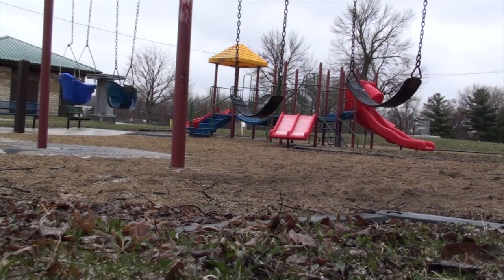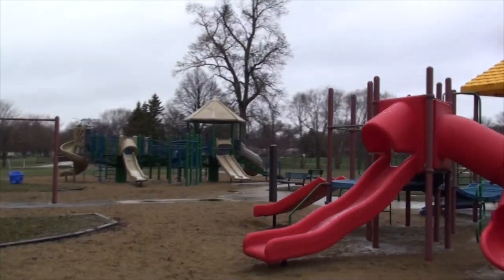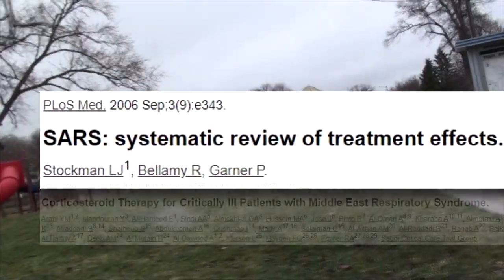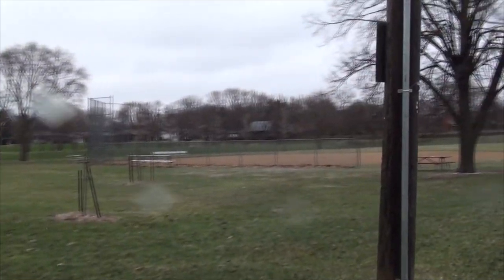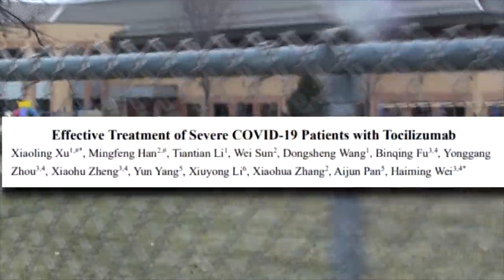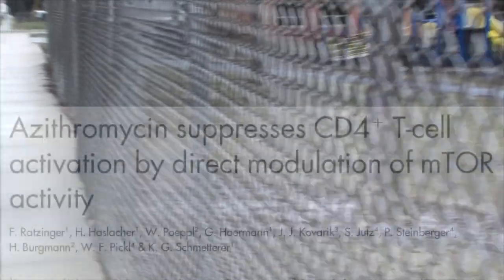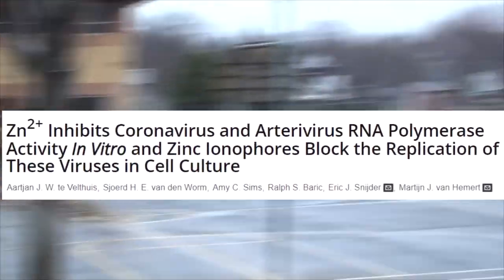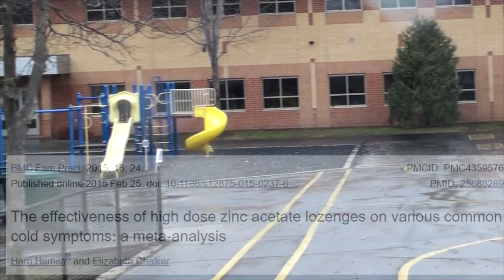Coronavirus / COVID-19 and NSAIDs / Ibuprofen - A New Theory and Hidden Danger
We carefully revisit the early Covid19 anecdotal reports regarding clinical decline with the use of Ibuprofen.

1:06  Viral Description
2:40  Virus + NSAIDs
6:46  Strategy in Event of Illness
9:16  Sisterly Summary
11:45  Future
13:48  Closing Remarks

References:
1.  Wan, et al.  2020.  Receptor Recognition by the Novel Coronavirus from Wuhan:  an Analysis Based on Decade-Long Structural Studies of SARS Coronavirus.  J Virology.

2.  Russell, et al.  2020.  Clinical Evidence does not Support Corticosteroid Treatment for 1019-nCoV Lung Injury.  Lancet.

3.  Stockman, et al. 2006.  SARS:  Systematic Review of Treatment effects.  PLoS Med.

4.  Arabi, et al.  Corticosteroid Therapy for Critically Ill Patients with Middle East Respiratory Syndrome.  Am J Resp Crit Care Med.

5.  Winner, et al.  2005.  In vitro Glucuronidation of Aldosterone by Human Liver and Kidney Cortical Microsomes and Recombinant UDP-glucuronosyltransferase (UGT) 2B7:  Inhibition by Non-Steroidal Anti-Inflammatory Drugs (NSAIDs).  Proc Aust Soc Clin Exp Pharmacol Toxicol.

6.  Bernstein, et al.  2013.  A Modern Understanding of Traditional Biological Functions of Angiotensin-Converting Enzyme.  Pharmacol Rev.

7.  Xiaoling, et al.  2020.  Effective Treatment of Severe COVID-19 Patients with Tocilizumab.

8.  Ratzinger, et al.  2014.  Azithromycin Suppresses CD4+ T-cell Activation by Direct Modulation of mTOR activity.  Sci Reports.

9.  Bergstrom, et al.  2019.  Comparing the Effects of the mTOR Inhibitors Azithromycin and Rapamycin on In Vitro Expanded Regulatory T-cells.  Cell Transplantation.

10.  te Velthuis, et al.  2010.  Zn2+ Inhibits Coronavirus and Arterivirus RNA Polymerase Activity In Vitro and Zinc Ionophores Block the Replication of These Viruses in Cell Culture.  PLoS Pathog.

11.  Hemila, et al.  2015.  The Effectiveness of High Dose Zinc Acetate Lozenges on Various Common Cold Symptoms:  a meta-analysis.  BMC Fam Pract.